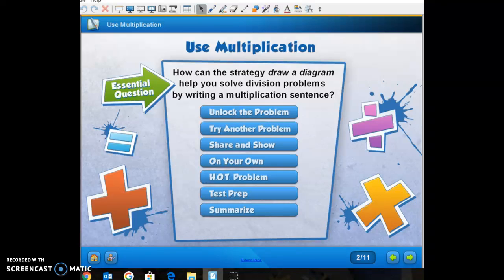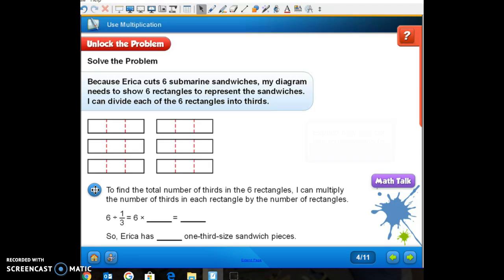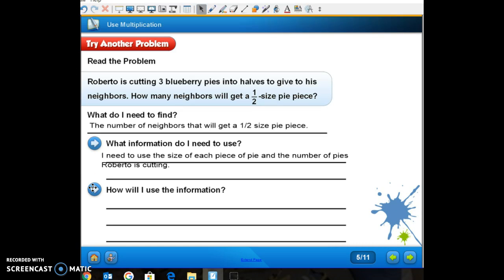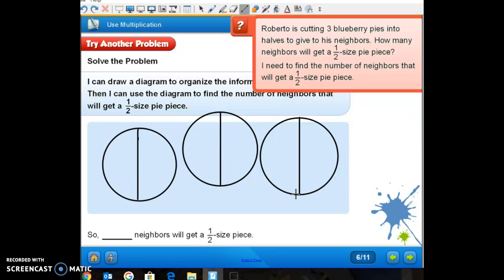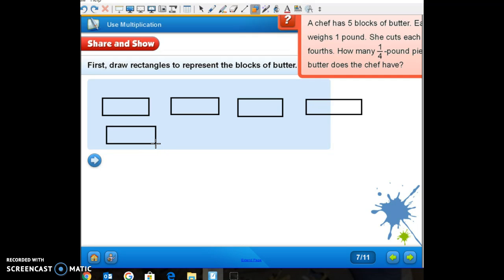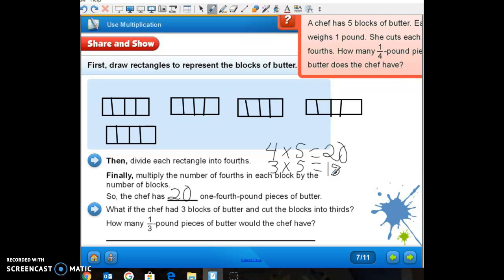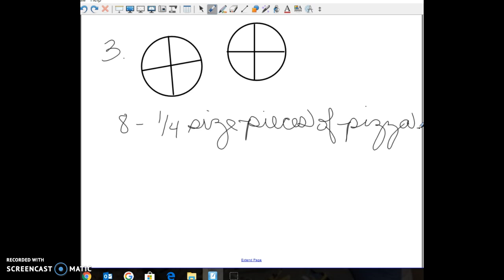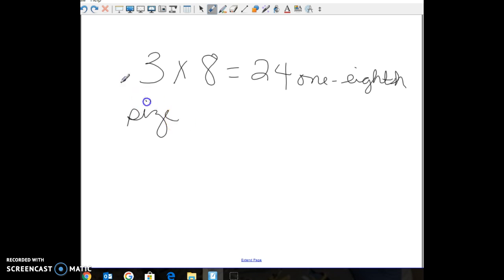5th Grade Math L 8.2 Problem Solveing using Multiplication